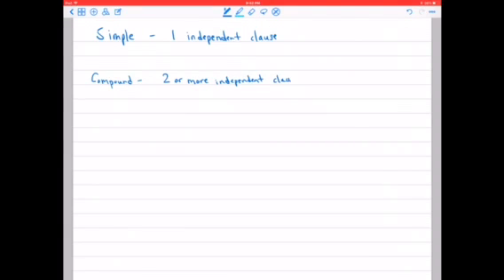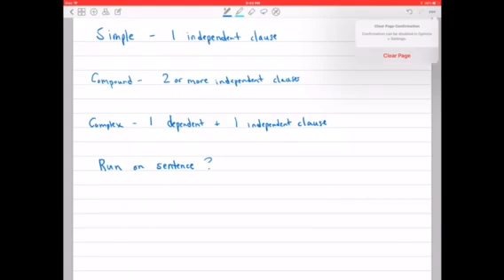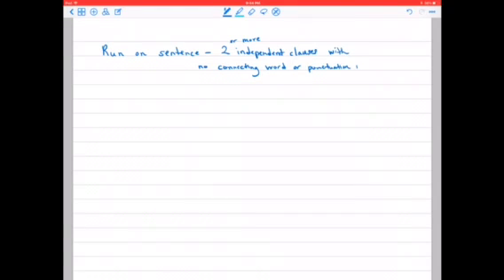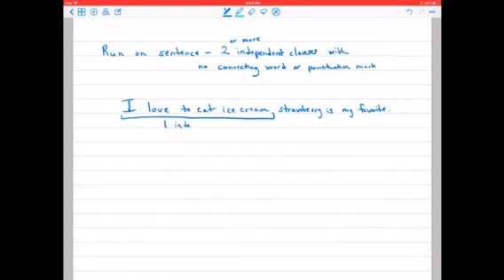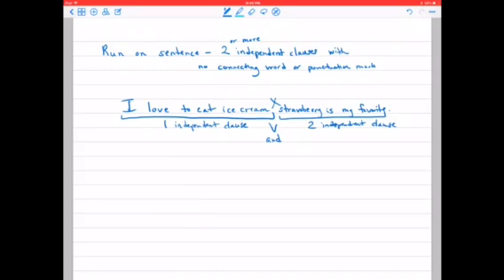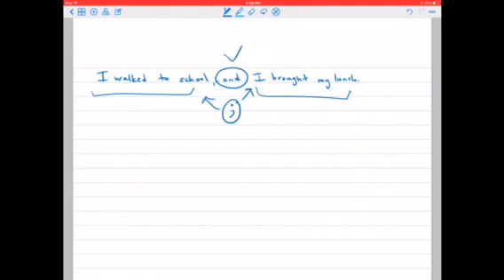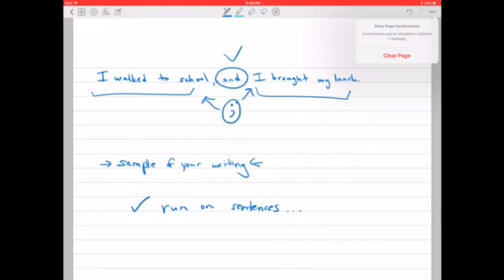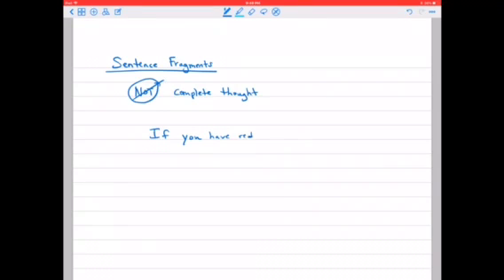Sentence Run-ons and Fragments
Common mistakes in your everyday writing...